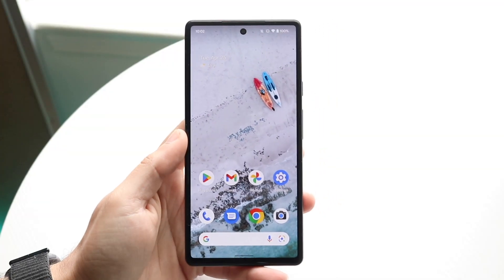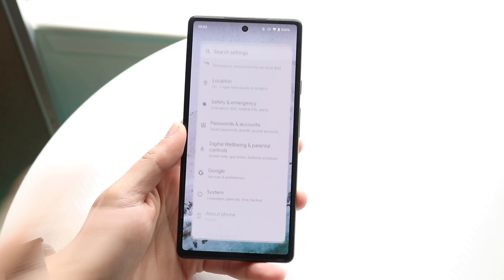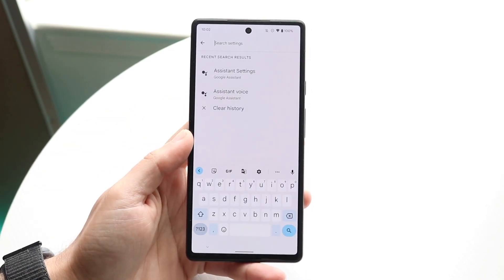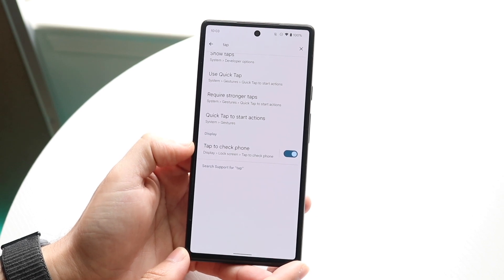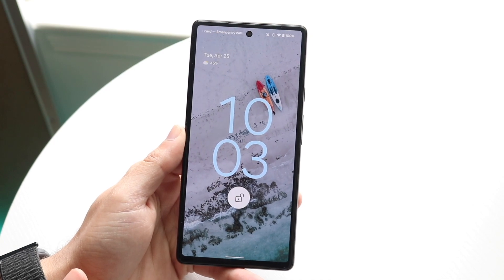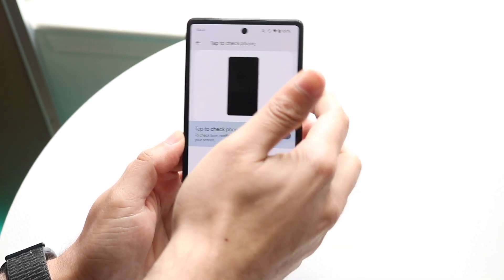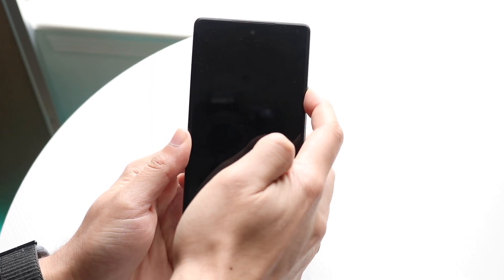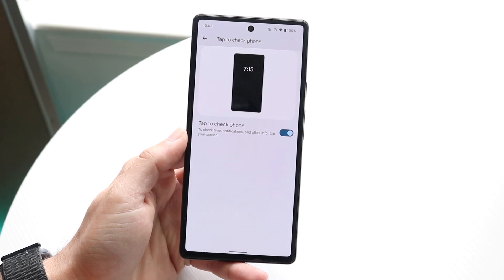How To Turn Off Tap To Wake On Android! (2023)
Here is exactly How To Turn Off Tap To Wake On Android! (2023)